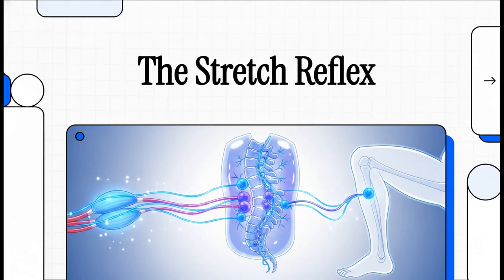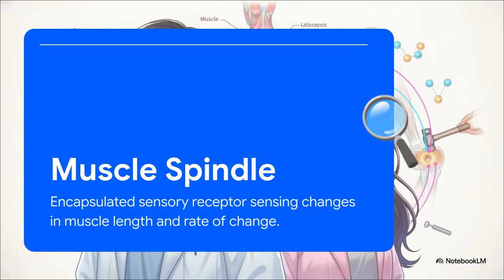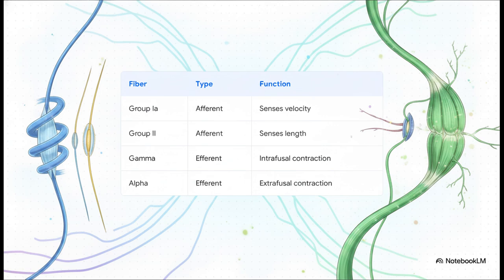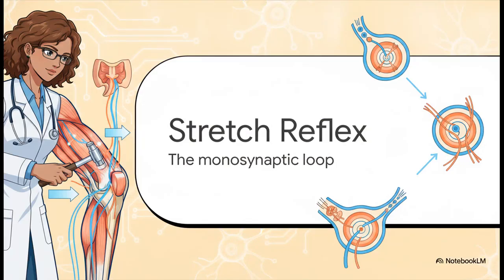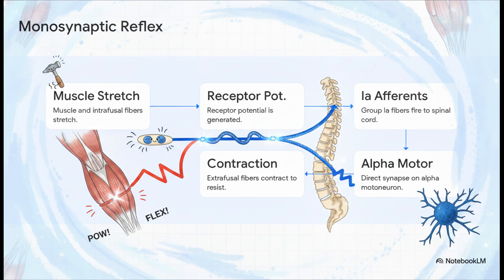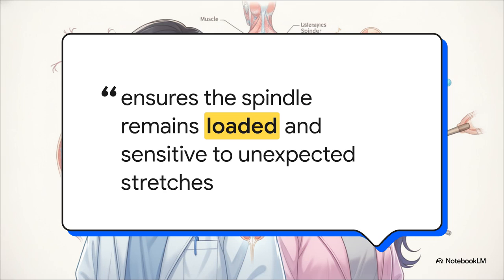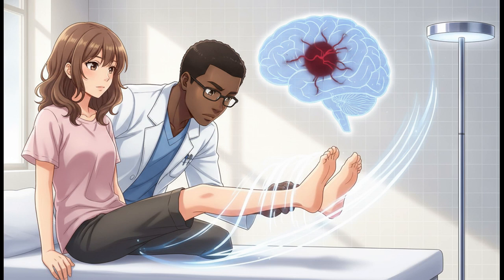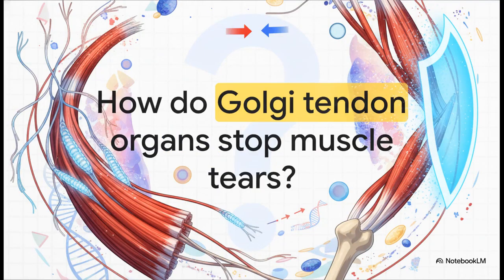The Stretch Reflex - Myotatic Reflex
Stretch Reflex The Muscle Spindle Reflex Human body. "Welcome. In this animation, we will understand the stretch reflex, also known as the myotatic reflex. We will explore the structure and nerve supply of the muscle spindle, the reflex pathway, and its role in regulating muscle contraction and maintaining posture."
The Muscle Spindle "Muscle spindles are specialized sensory receptors embedded within skeletal muscles. They lie parallel to the ordinary muscle fibers, known as extrafusal fibers." "They continuously monitor muscle length and the rate at which the muscle is stretched." "Each spindle contains specialized intrafusal muscle fibers surrounded by a connective tissue capsule."

Nerve Supply  "The muscle spindle receives both sensory and motor innervation." "The primary sensory ending is the Group Ia afferent fibre. It wraps around the central region of both nuclear bag and nuclear chain fibres." "The secondary sensory ending, the Group II afferent, mainly supplies the nuclear chain fibres." "The contractile ends of the intrafusal fibres receive gamma motor neuron innervation." "In contrast, alpha motor neurons supply the surrounding extrafusal muscle fibres responsible for generating force."

Stretch Reflex "When the tendon is tapped, the quadriceps muscle is briefly stretched." "The muscle spindle detects this sudden increase in muscle length." "The Group Ia sensory fibre rapidly carries action potentials through the dorsal root into the spinal cord." "There, it forms a direct monosynaptic excitatory synapse with the alpha motor neuron." "The activated alpha motor neuron immediately contracts the same muscle." "At the same time, inhibitory interneurons suppress the antagonist muscles. This process is known as reciprocal inhibition."

Gamma Loop "If only alpha motor neurons were active, the muscle spindle would become slack during muscle contraction and stop responding." "To prevent this, gamma motor neurons contract the ends of the intrafusal fibres." "This maintains spindle tension and allows it to continue monitoring muscle length throughout voluntary movement." "This coordinated activation is called alpha-gamma coactivation."

Functions "The muscle spindle performs several important physiological functions." "It maintains muscle tone." "It helps preserve posture." "It stabilizes joints." "It coordinates voluntary movement." "It allows precise control of muscle contraction." "It protects muscles against sudden overstretching."

Clinical Correlation"Deep tendon reflexes are routinely examined during neurological assessment." "Hyperactive reflexes are commonly seen in upper motor neuron lesions." "Reduced or absent reflexes indicate lower motor neuron or peripheral nerve disorders." "Thus, the stretch reflex is an important clinical tool for assessing the integrity of the nervous system."